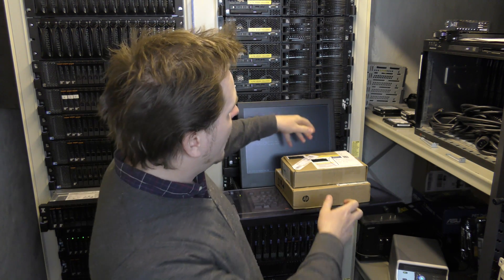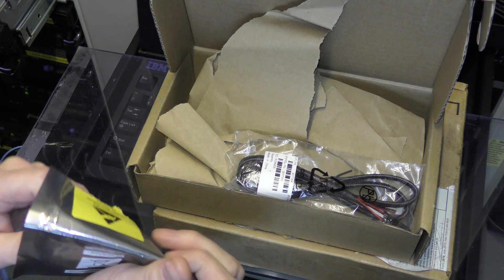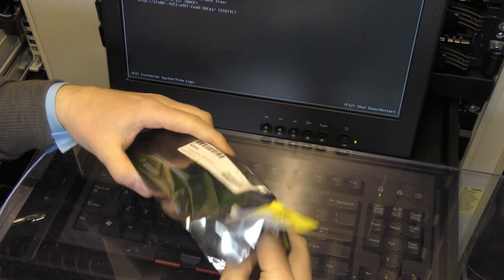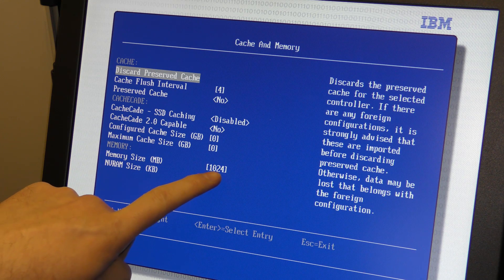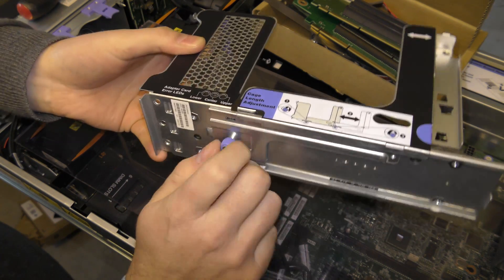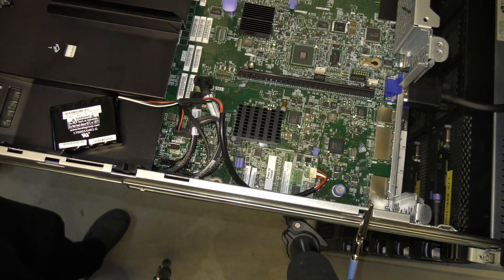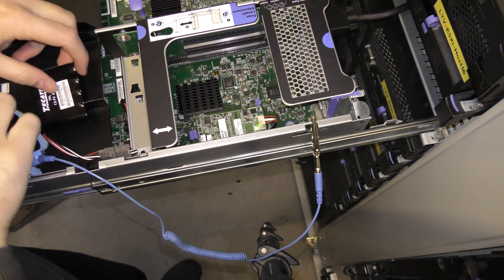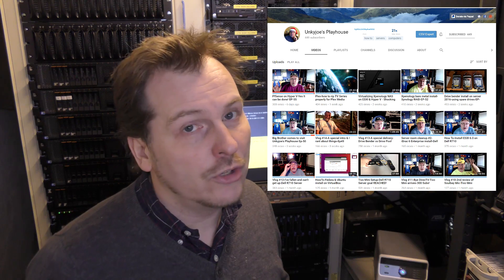Lenovo x3650 M4 GPU Riser Card & Flash/RAID Upgrade - 482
I am upgrading my Lenovo x3650 M4. and I was contacted by Bernd Schn from Germany, who har found a RAID flash expansion card in the trash, where he works,, and asked me if I wanted to try it. Also I bourght a PCI-e x16 GPU riser card for the x3650 M4 on Amazon in the US, and with help from "Unkyjoe's Playhouse" now also put that in.

Link to PCIe Riser Card x16 for GPU
Link to M5100 1GB Flash/RAID 5
Link to M5100 512MB Flash/RAID 5
Link to New Lenovo x3650 M4 7915